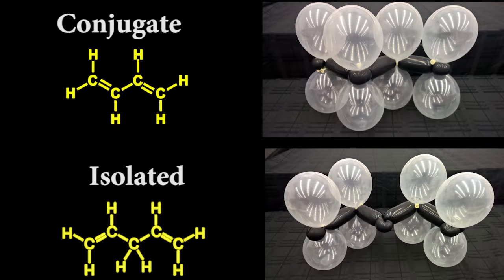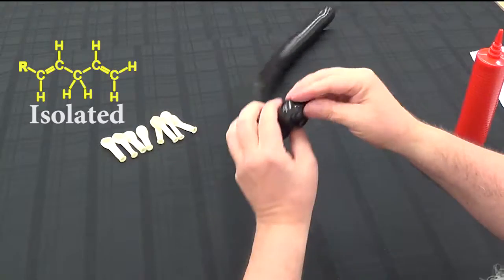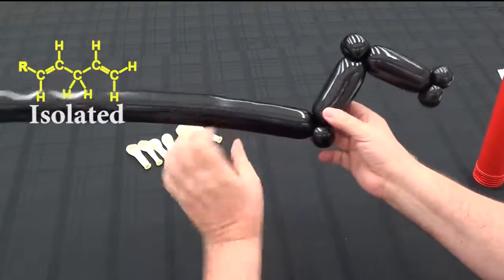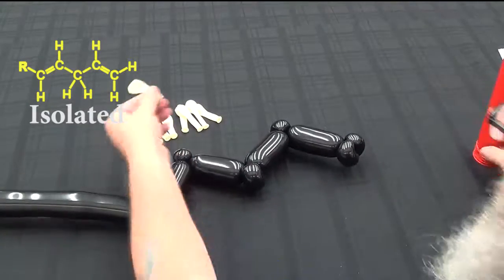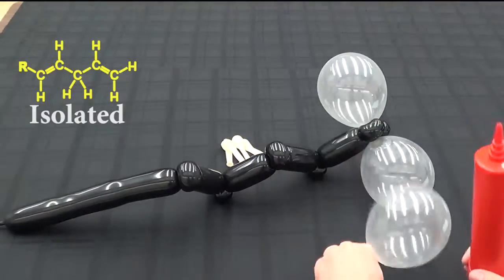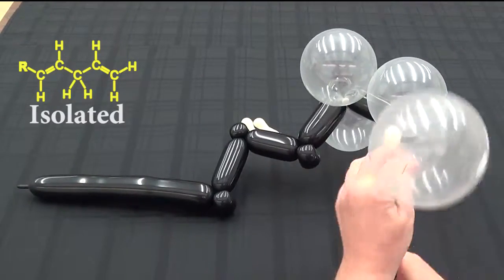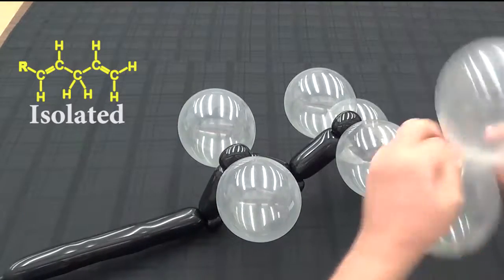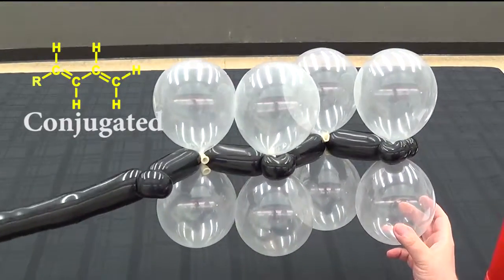Conjugate and Isolated Double Bonds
Making balloon models to help visualize conjugate and isolated double bonds in organic chemistry: